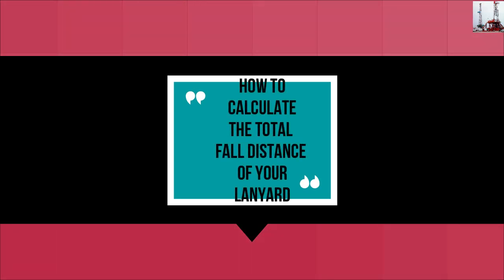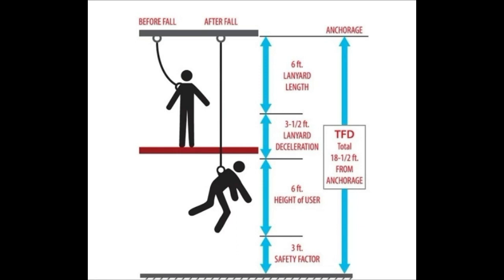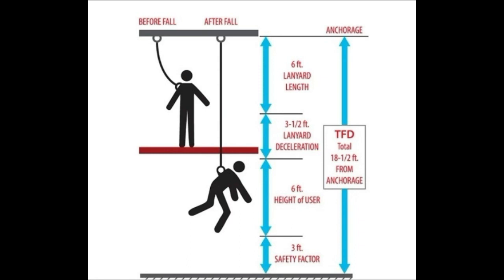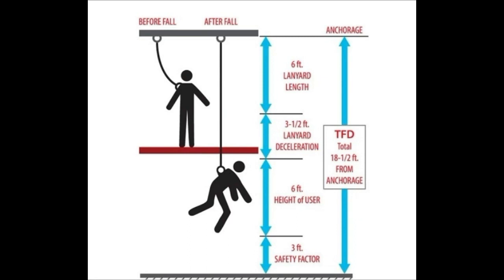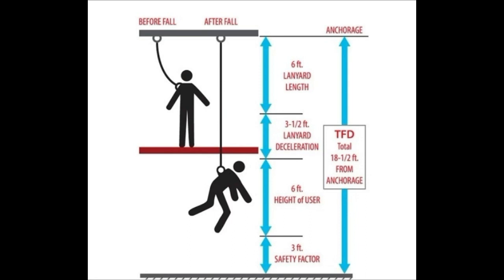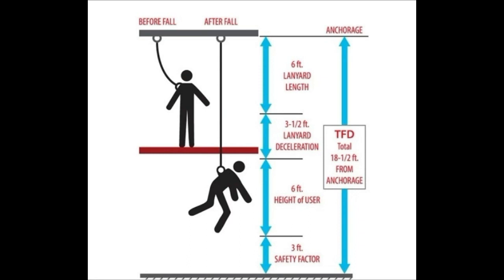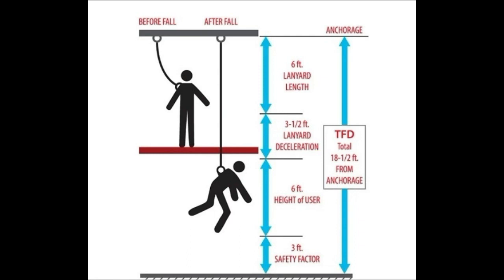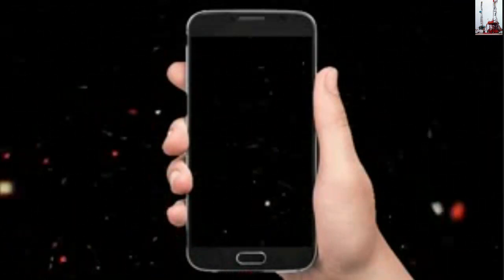Calculating Total Fall Distance In FAS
According to the International Safety Equipment Association (ISEA) and the Occupational Safety and Health Administration (OSHA), personal fall arrest systems must be selected and rigged in a way that ensures the potential free fall distance does not exceed 6 feet (1.8 meters). To calculate the total fall distance, several parameters need to be taken into consideration.